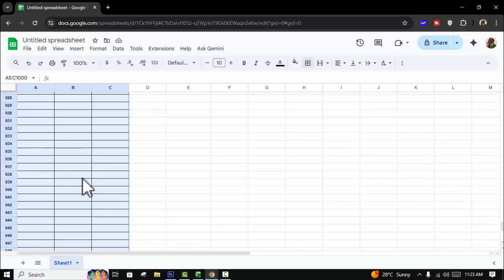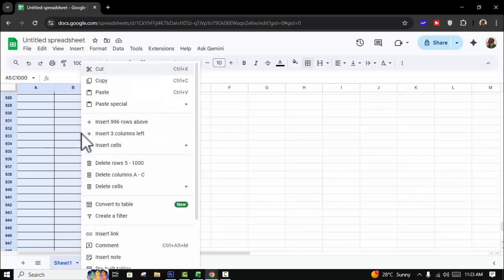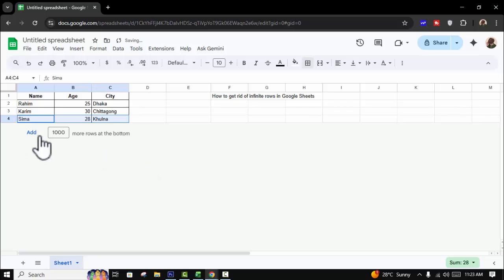How to Get Rid of Infinite Rows in Google Sheets | Remove Blank Rows Fast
Tired of scrolling through endless blank rows in Google Sheets? In this quick tutorial, you’ll learn how to get rid of infinite rows easily. I’ll show you the best methods to remove extra rows, hide unused rows, and clean up your sheet for better performance and organization. Perfect for beginners and professionals!

📘 In this video, you’ll learn:

How to delete blank rows in Google Sheets

How to remove infinite empty rows fast

How to clean and optimize your spreadsheet

💡 Watch till the end to make your Google Sheets look clean and professional!